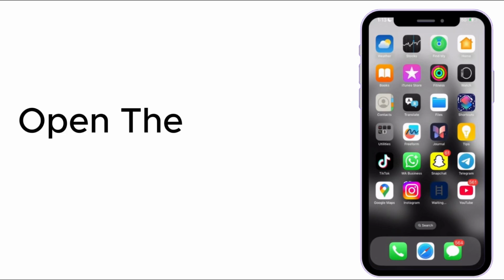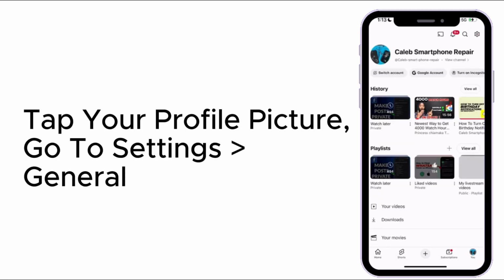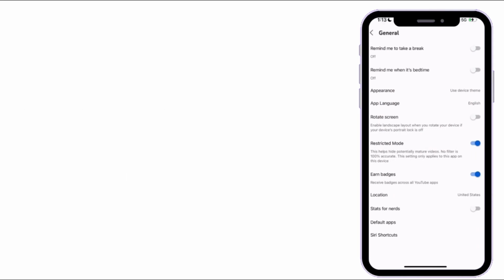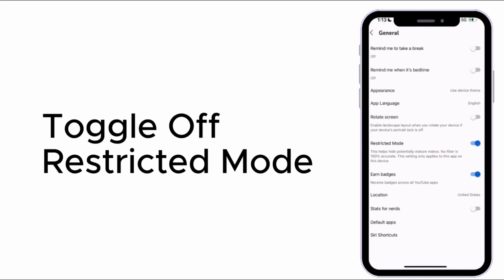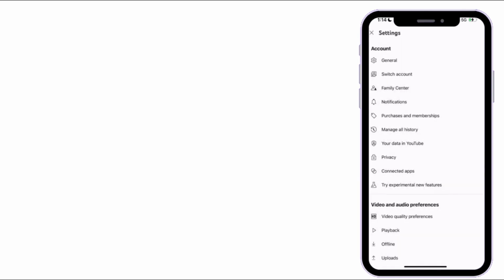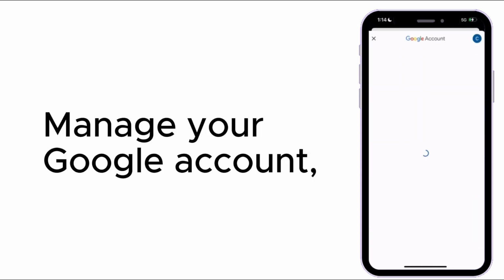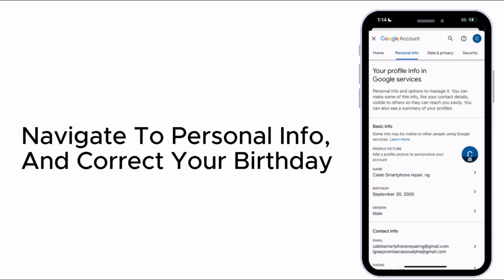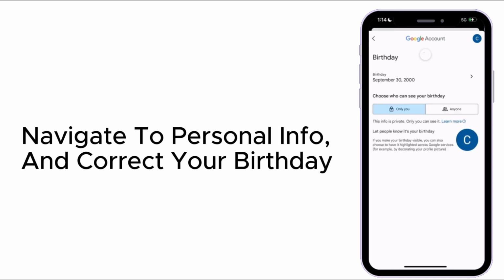How To Turn Off Age Restriction On YouTube iPhone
How To Turn Off Age Restriction on YouTube (iPhone iOS 17/18 Update)

How to access YouTube settings on iPhone
• How to turn off Restricted Mode
• Why YouTube shows age-restricted content
• How to make sure your account is verified for age